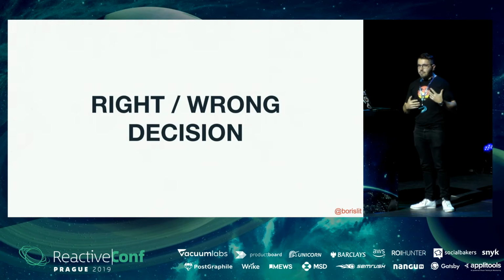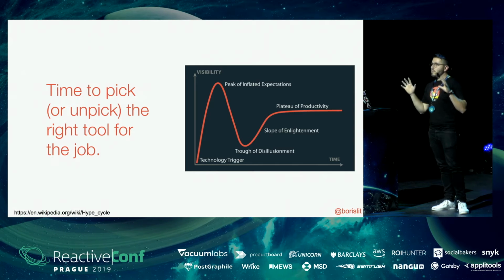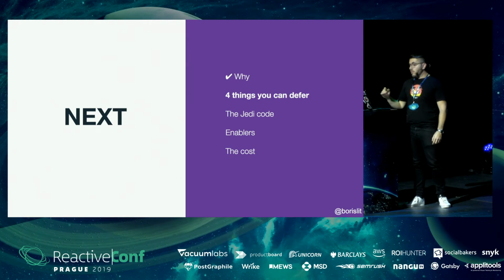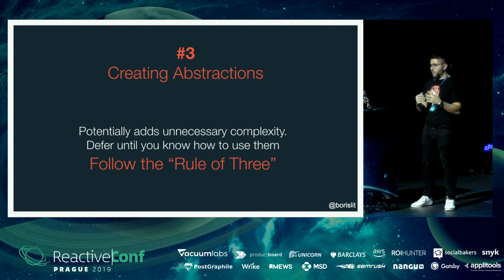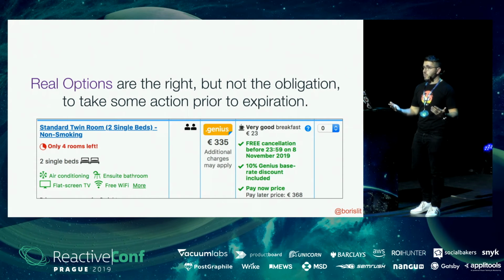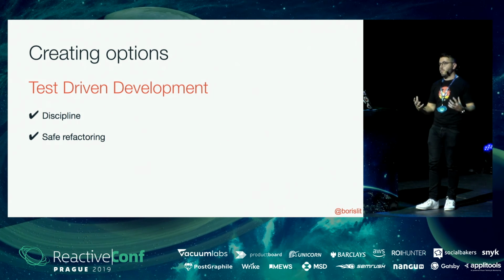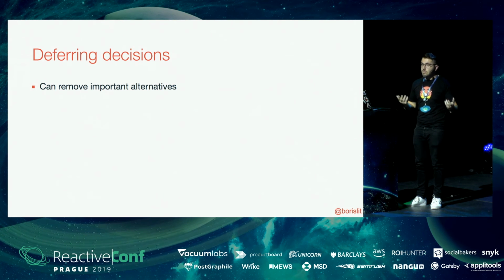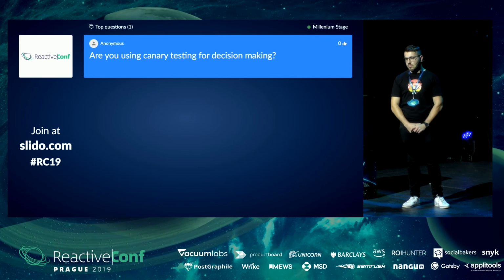ReactiveConf 2019 - Boris Litvinsky: Indecisions Are Not All Bad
Millennium stage
All our software is a bundle of decisions. But despite the fact that some decisions can have a long-lasting, crippling effect on our app, we make most of them based on guesses.
But what if the best decision is indecision? What if you could postpone most of your decision until you gather enough facts in order to make the optimal one?
In this talk, we will learn why deferring decisions can result in a much better, simpler code base. We’ll see examples of decisions we think we have to take on day 1 of the project, yet, can (and should) be postponed and see how practices like Spikes and the right design of your application will allow that to happen.